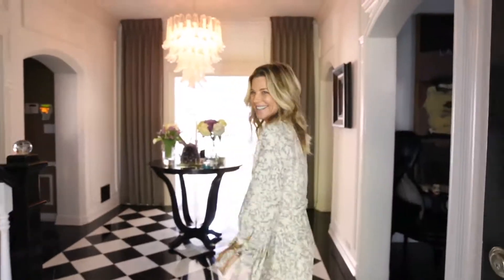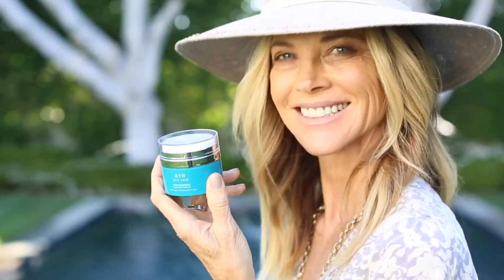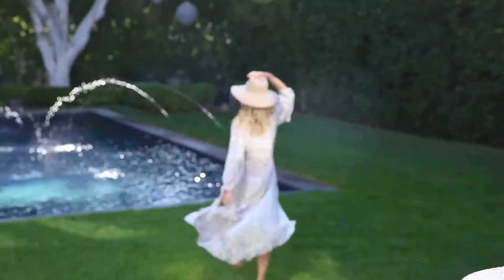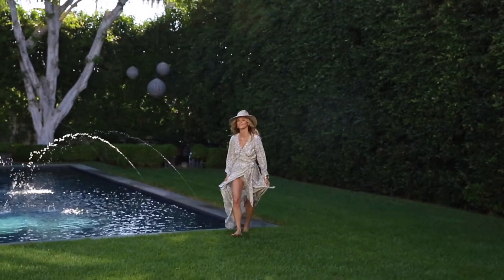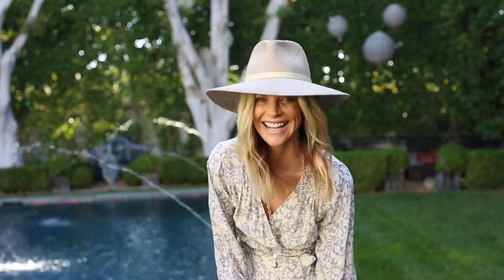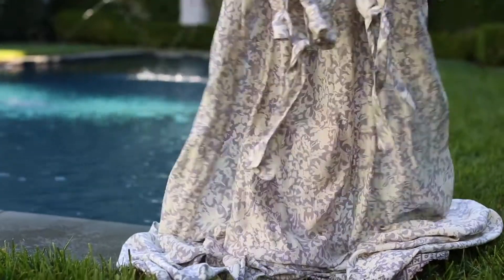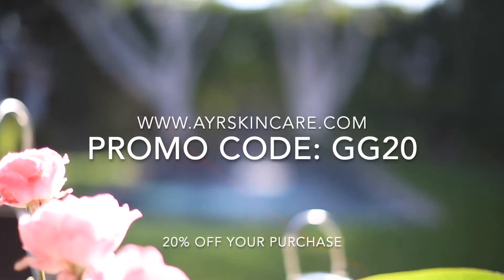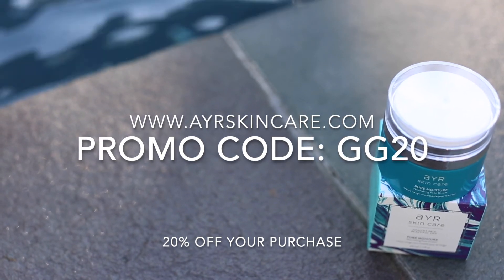Ayr Skin Car - California Dreaming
Why this clean beauty skincare line is so worth checking out.
Ayr Skin Care - Let The Sun Shine In! Made for dry, sensitive skin.
This mother-daughter duo is focused on healthy, vegan, and effective skin care formulations for mature, aging, and sensitive skin. Thank you Ayr Skin Care!